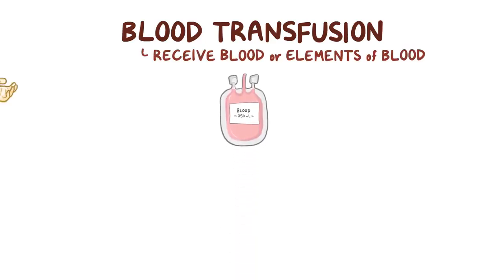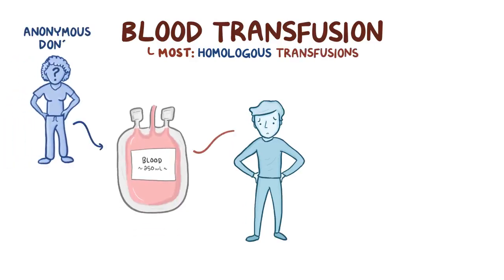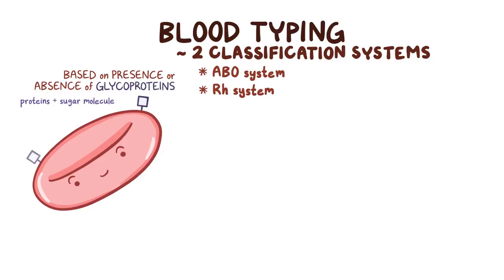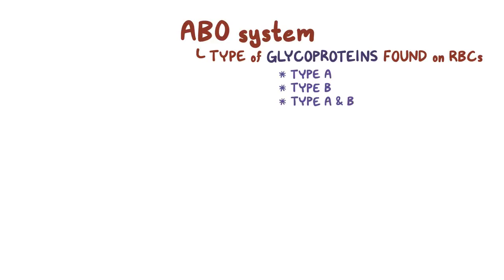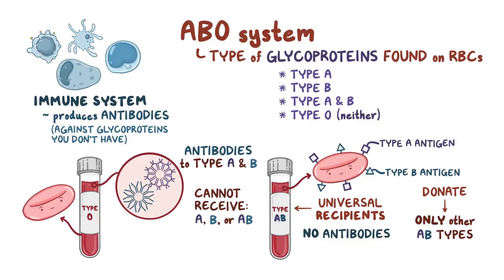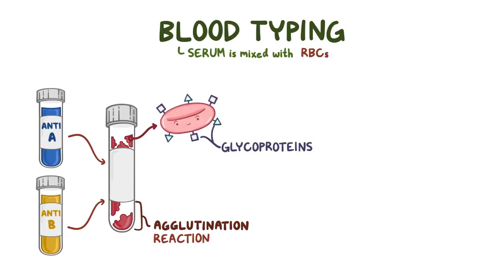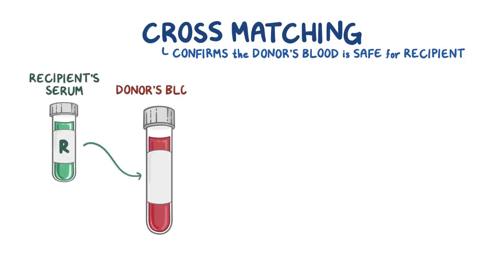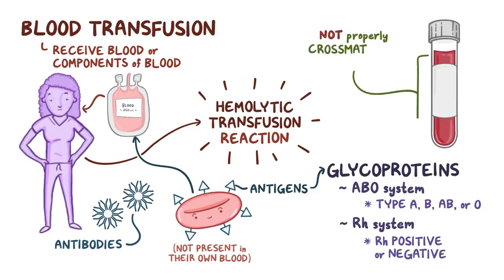Blood groups and transfusions